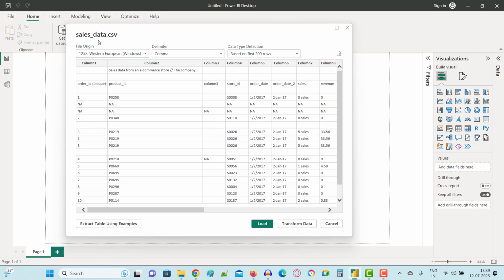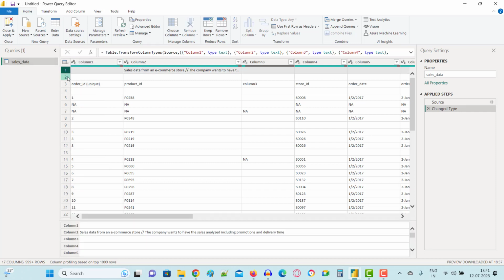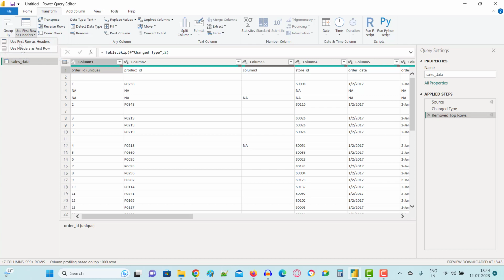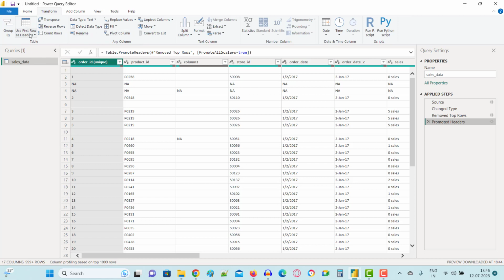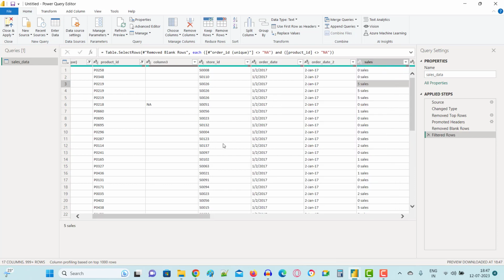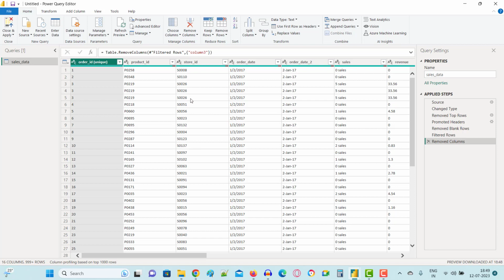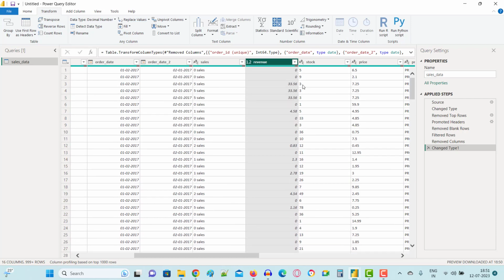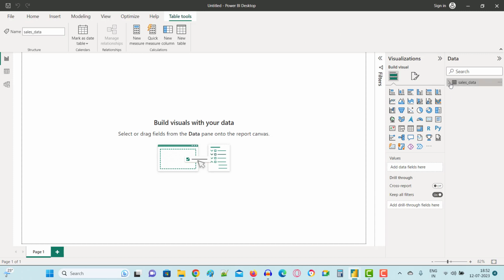Project 1 Editing and Data Transformation